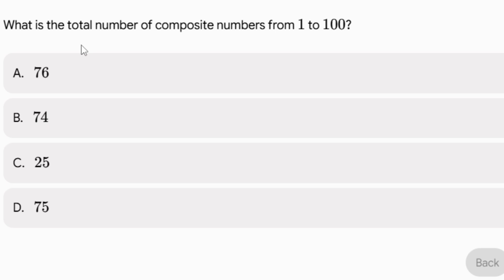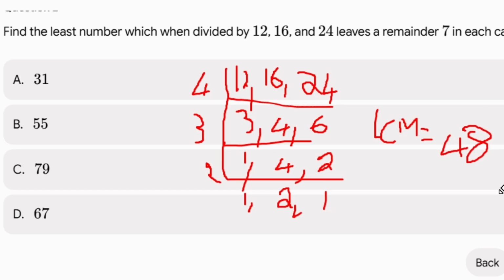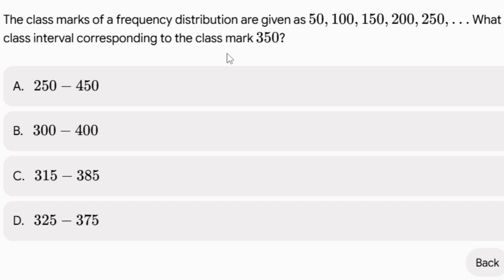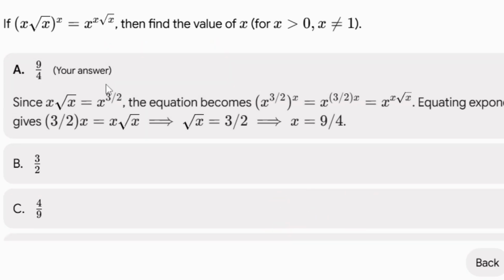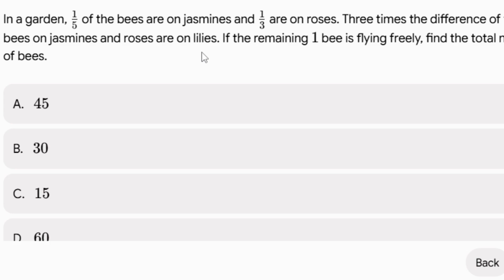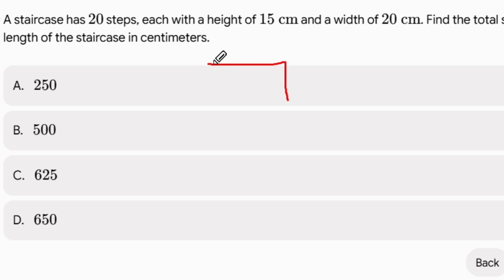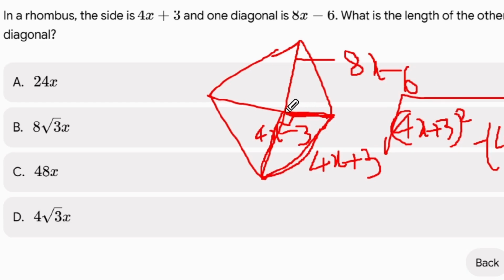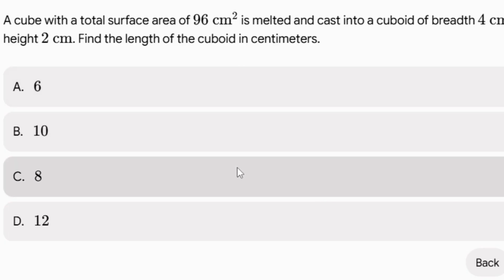TET Mathematics Questions 2026 🔥 | 20 Most Important Maths Questions | AP TET Maths Preparation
AP TET Mathematics Questions 2026 కోసం అత్యంత ముఖ్యమైన Maths Questions ను ఈ వీడియోలో practice చేద్దాం. AP TET aspirants తప్పక practice చేయాల్సిన important questions, concepts, shortcuts మరియు exam-oriented questions ఇందులో ఉంటాయి.

ఈ వీడియో AP TET Mathematics Preparation మరియు TET Maths Practice కోసం ఉపయోగపడుతుంది.